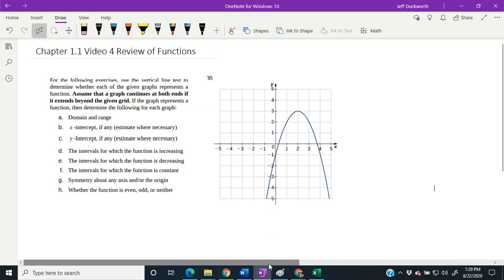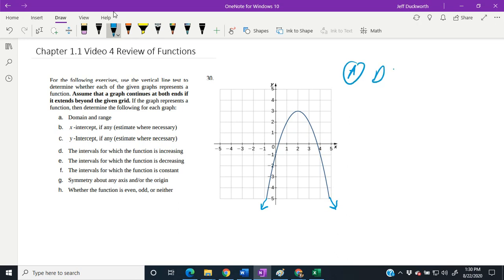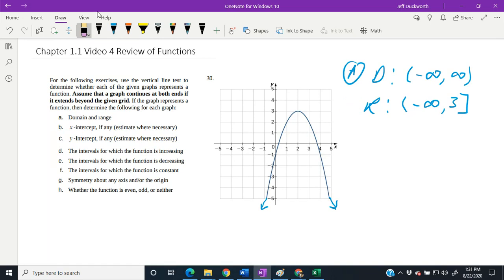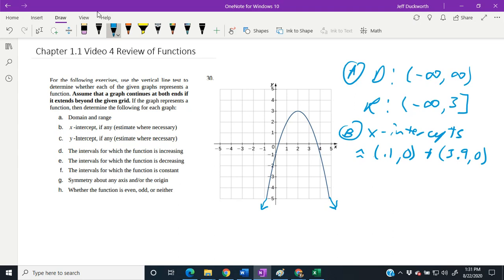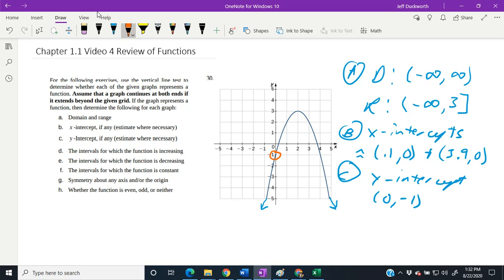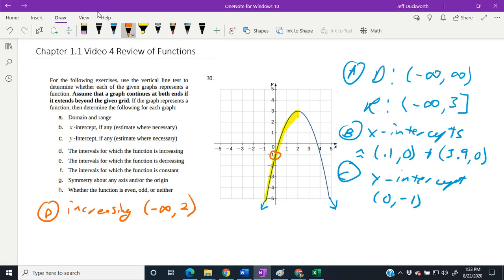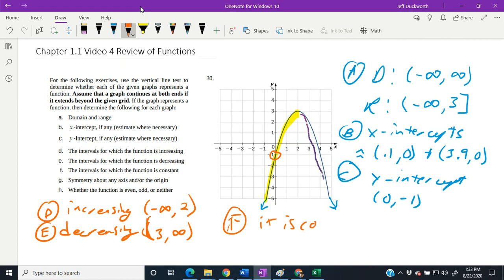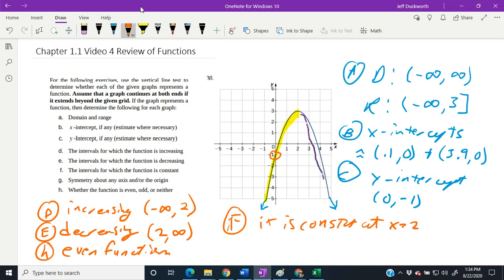Calculus 1 Chapter 1.1 video 4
Graph analysis